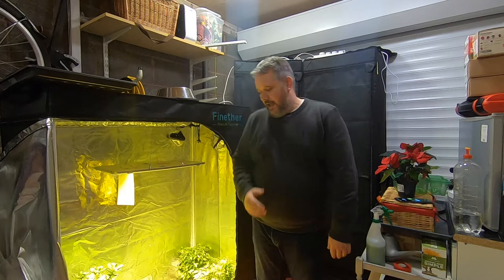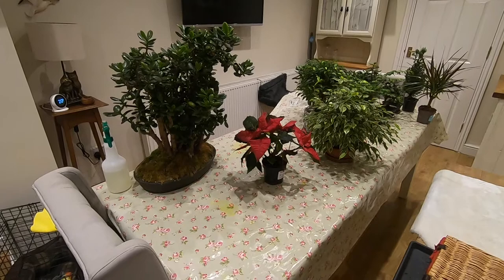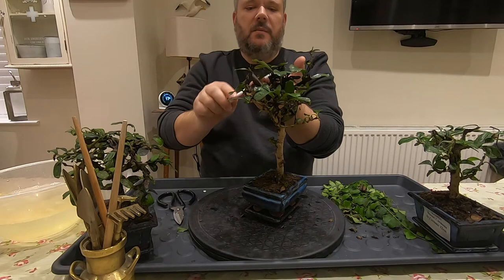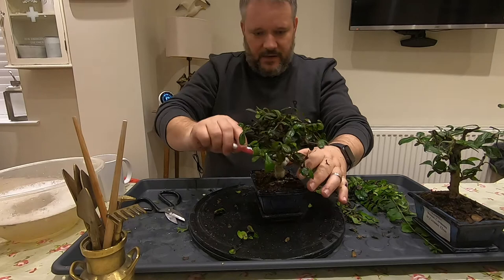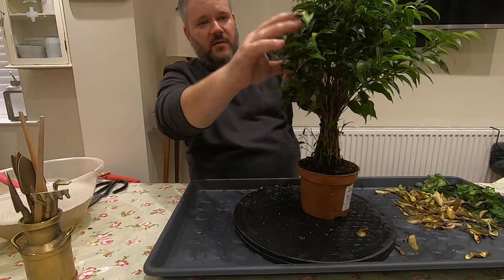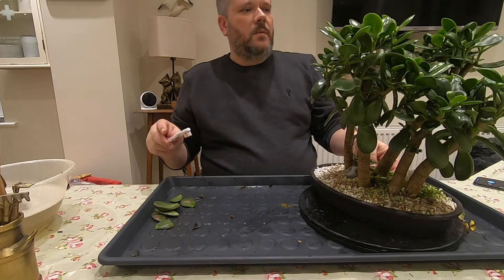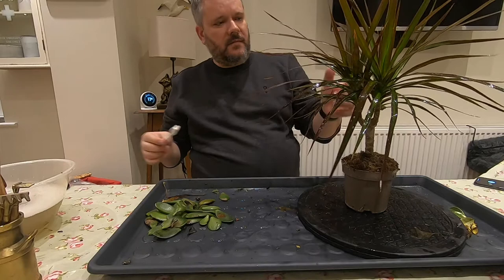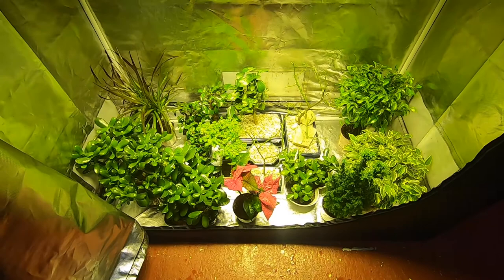Tent Clean up work, Bonsai Work including Jade, Ficus, Poinsettia, fukien tea and others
A busy day cleaning up the tent with the fly problem all the trees are taken out to be cleaned up and the tent itself is cleaned out with Jeyes fluid.

A bit of hard work to allow us to enjoy our trees with additional satisfaction